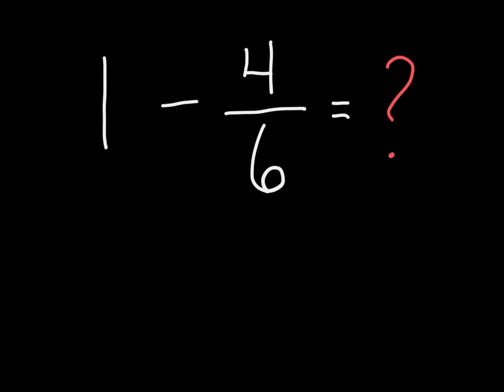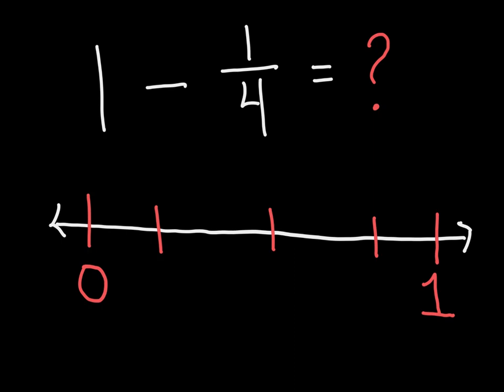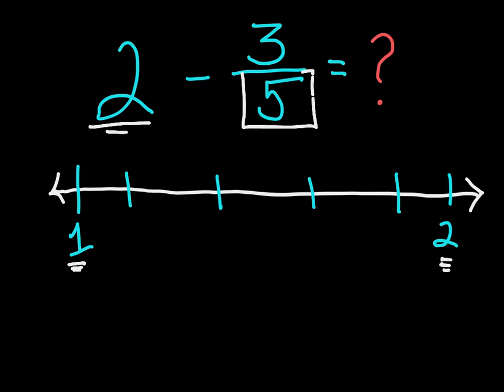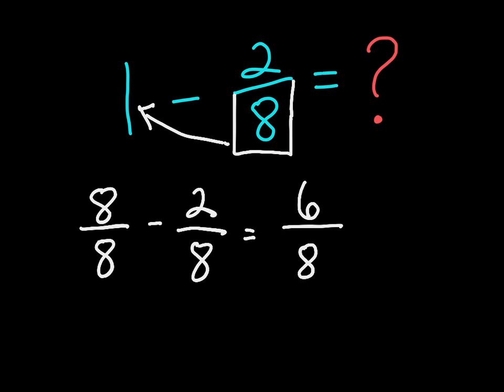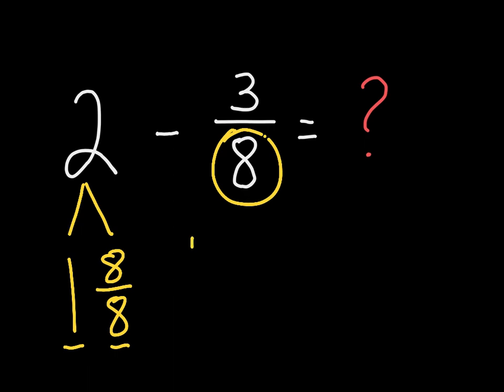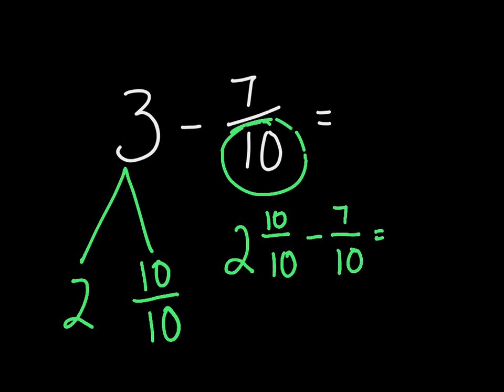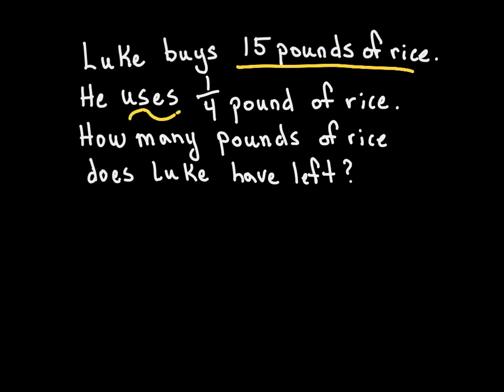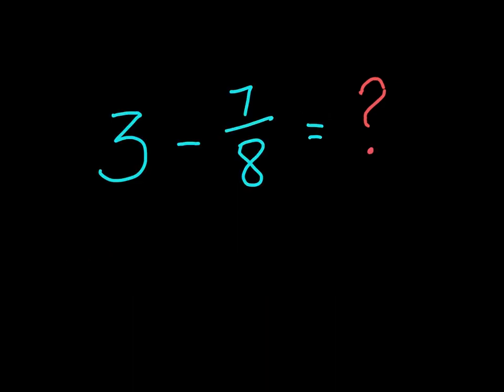Unit 4 Lesson 20 MATH 2